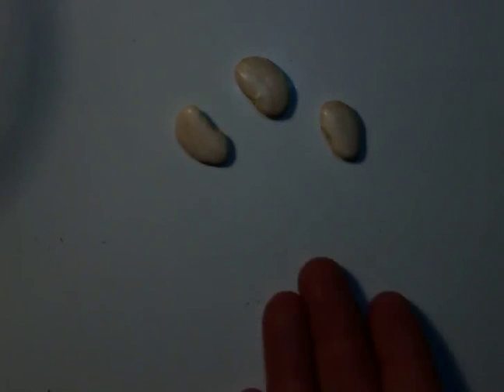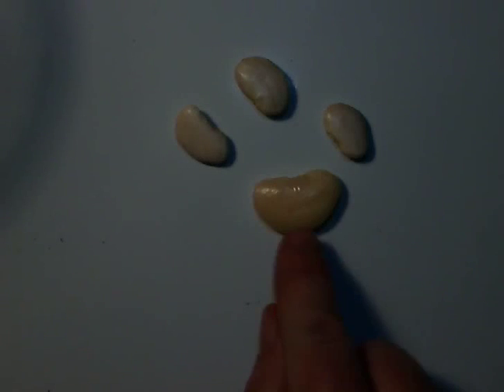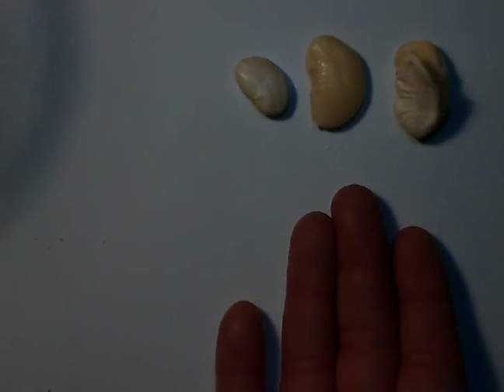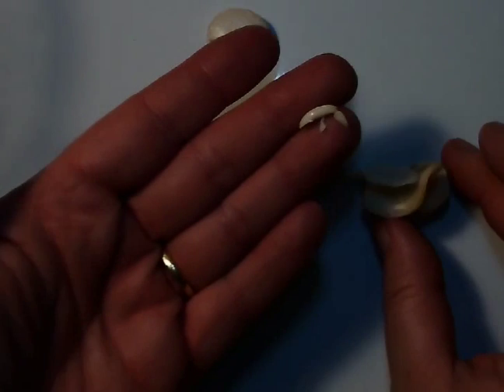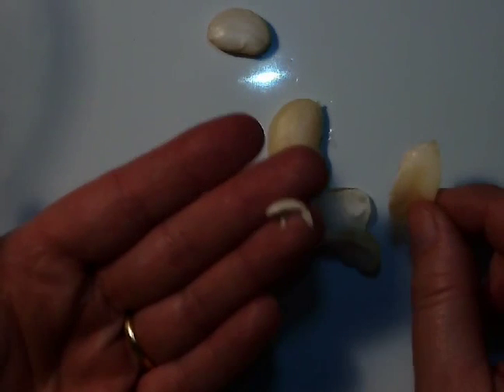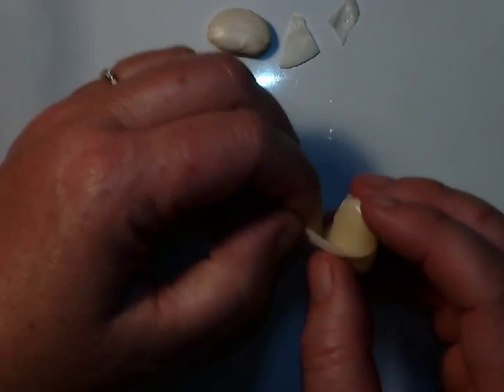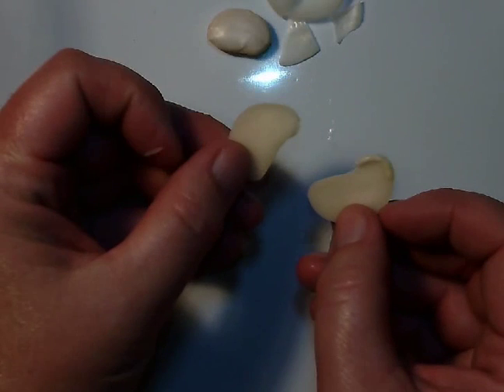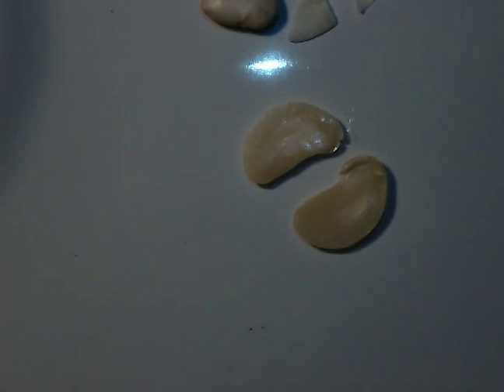Looking Inside Lima Beans Soaked in Cold and Hot Water